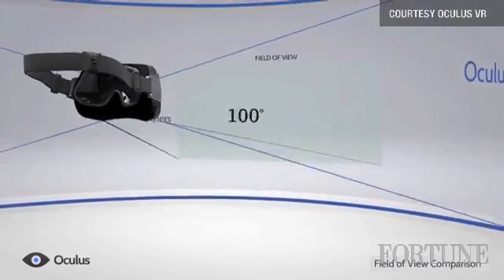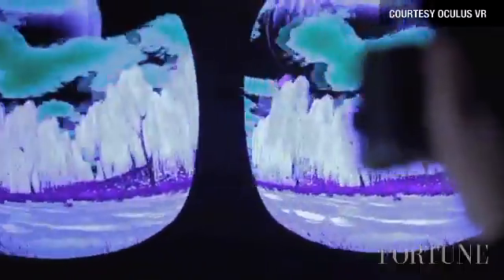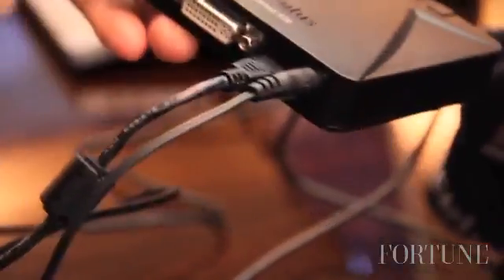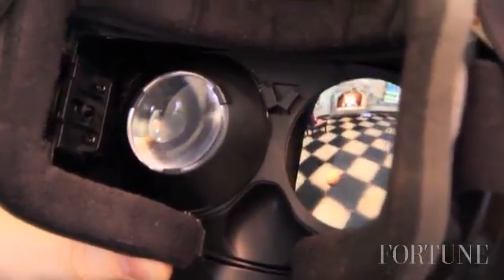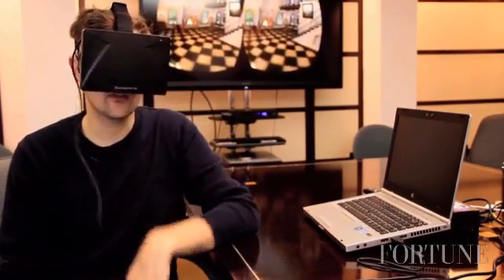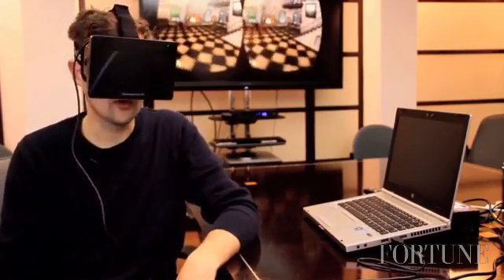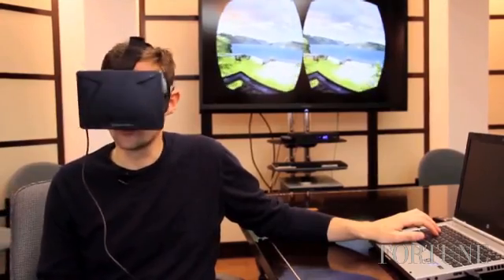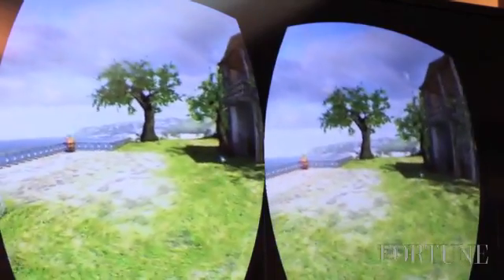3-D game system you wear on your head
Fortune's Matt Vella demos the Oculus Rift, a 3-D virtual reality headset designed for gaming.